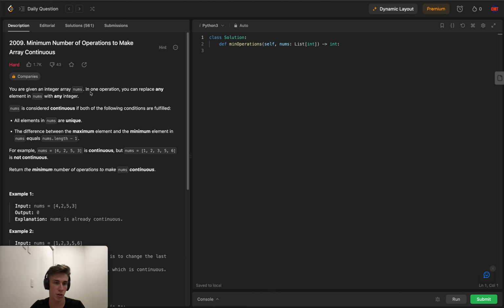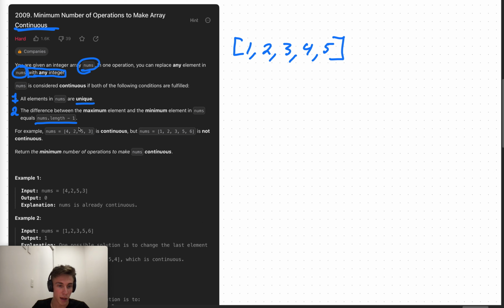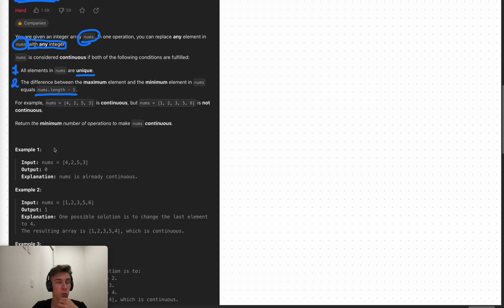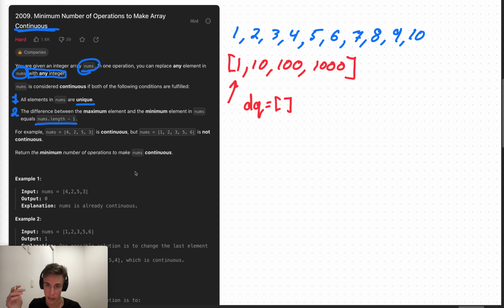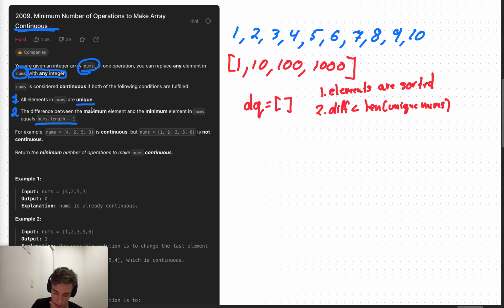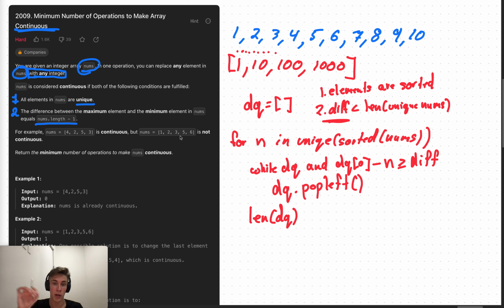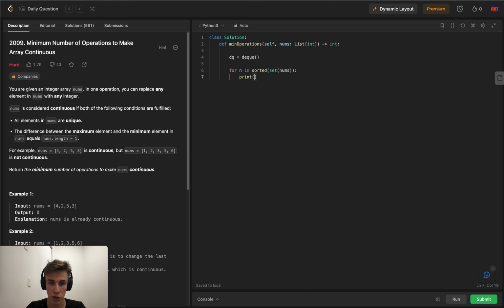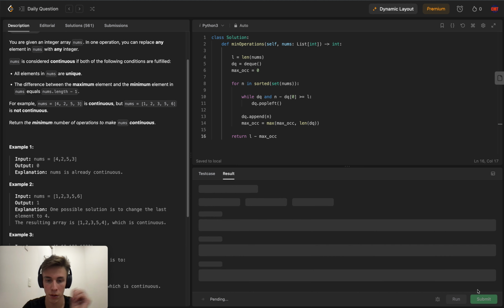Minimum Number of Operations to Make Array Continuous | 2009 Leetcode | Python3